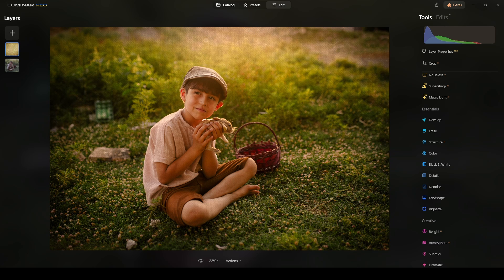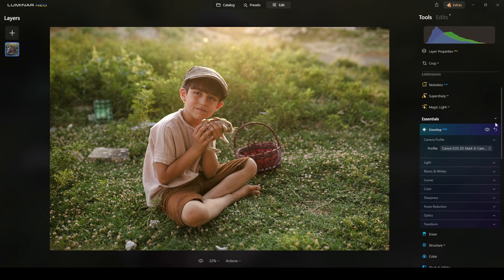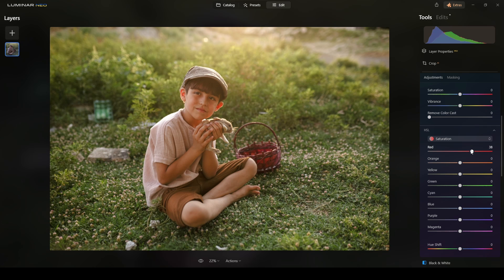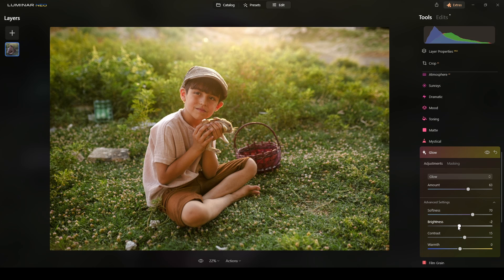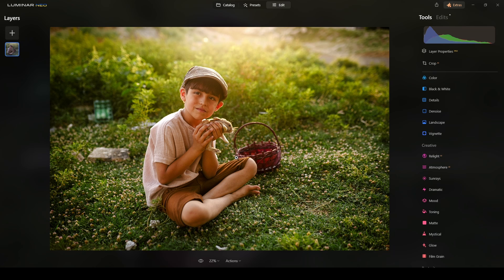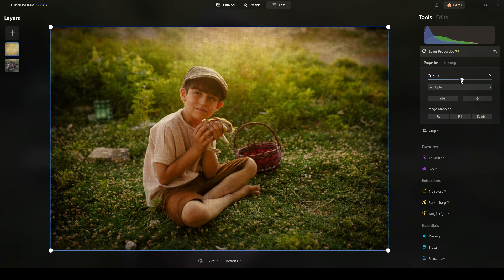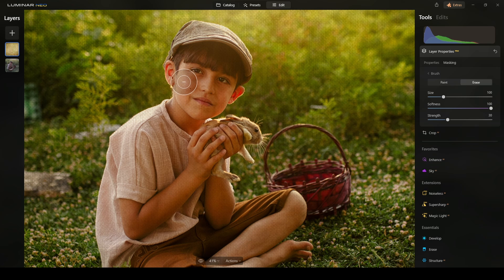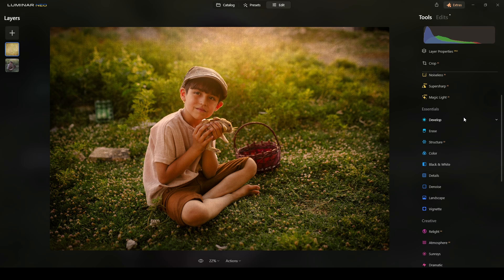✨Soft Style Dreamy Child Portrait Edit | Luminar Neo Tutorial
Discover how to edit a soft and dreamy style children portrait with the new luminar neo. With only a few clicks you can add beautiful colors and textures, as well as create a more dramatic look.